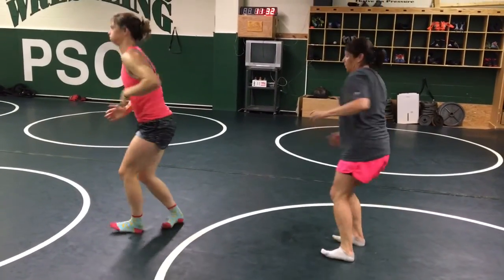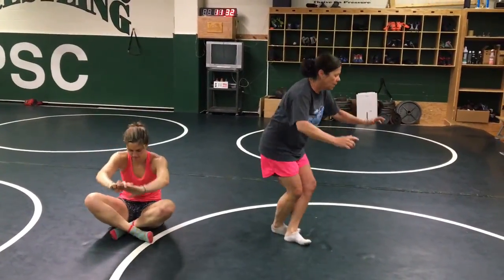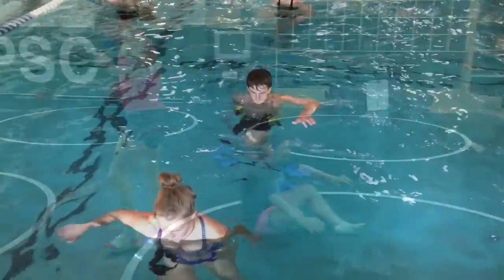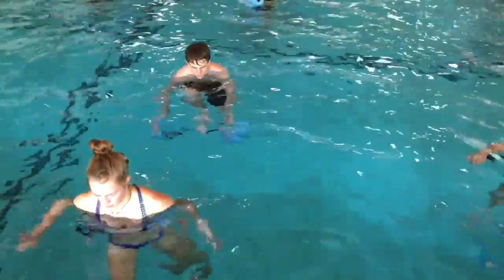BALANCE FLEXIBILITY BURDENKO